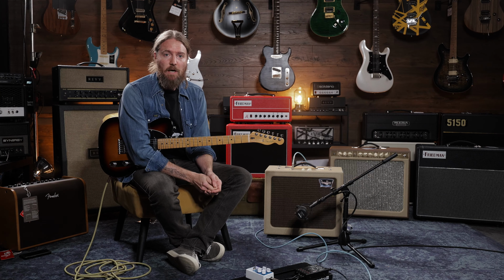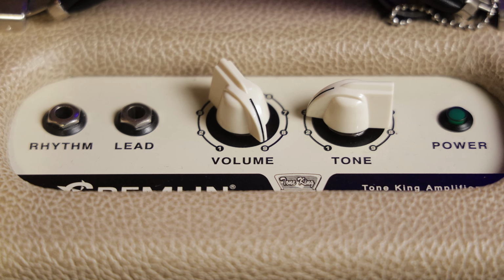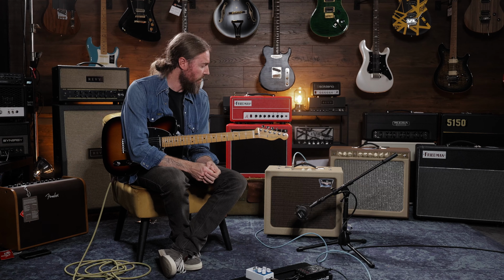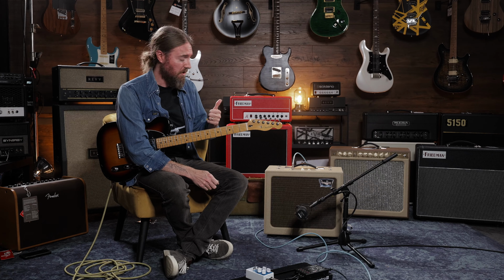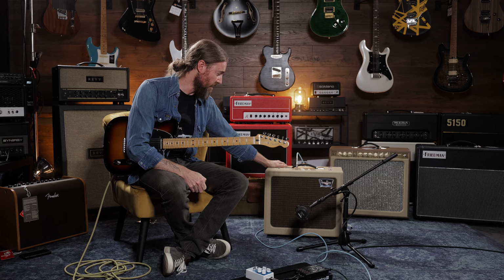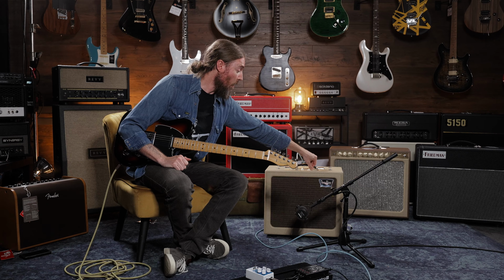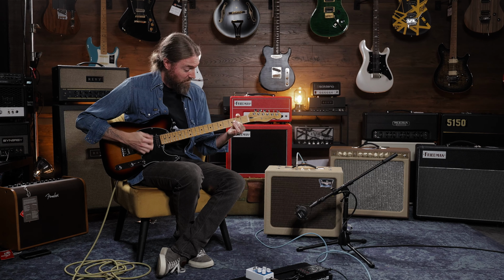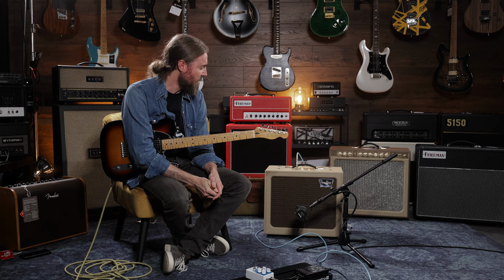TONE KING Gremlin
Shop in Store
Tapestry Music - White Rock
1335 Johnston Road,
White Rock, BC V4B 3Z3

Tapestry Music - Vancouver
4440 W 10th Ave.

Tapestry Music - Victoria
1824 Government St
Victoria, BC V8T 4N5